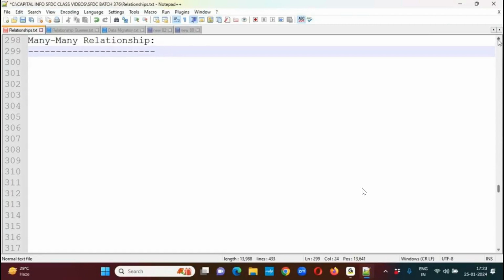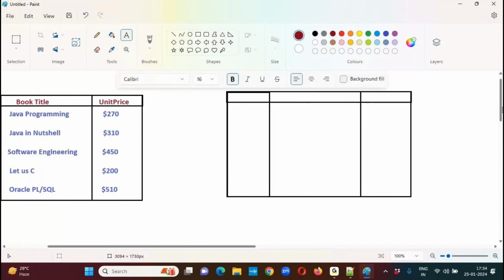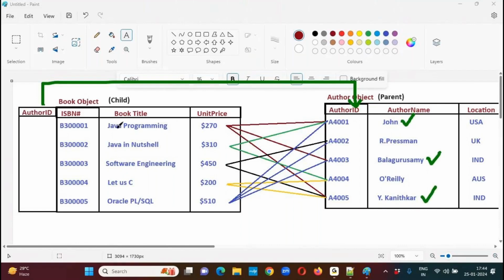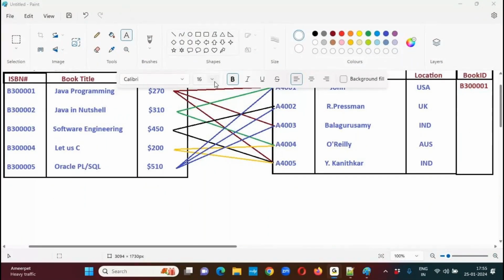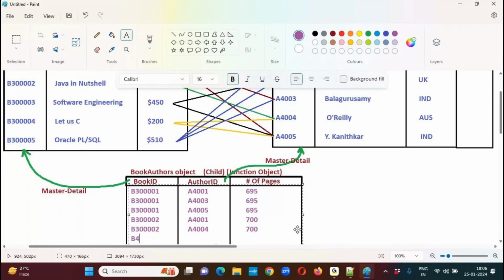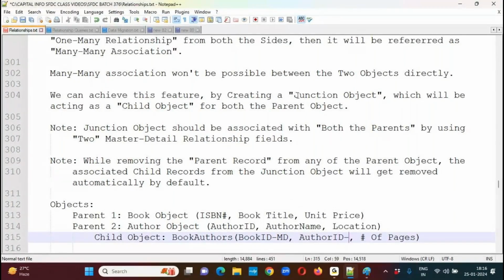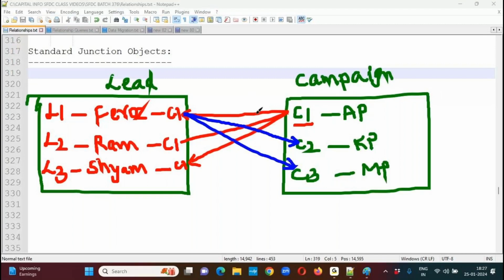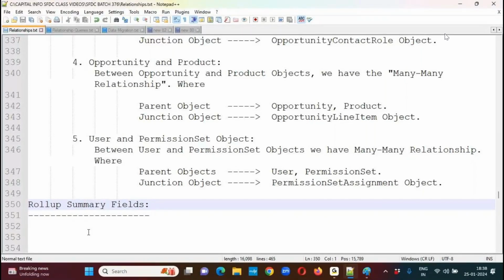Session 41 Many Many and Standard Junction Objects